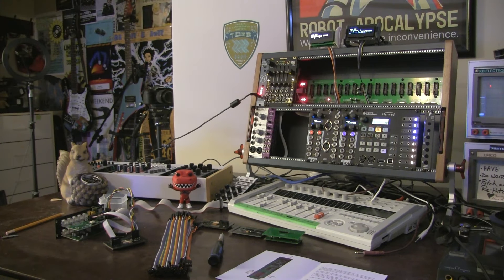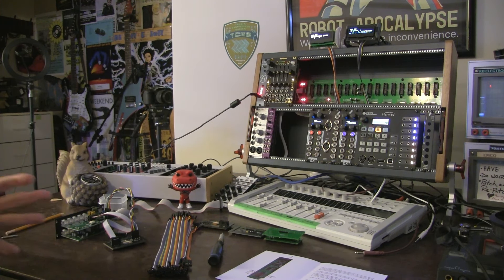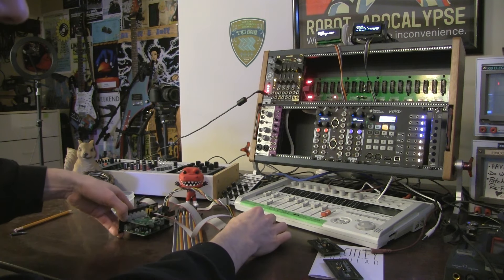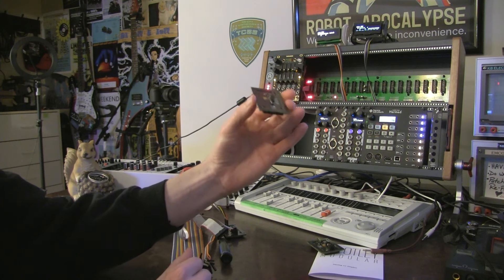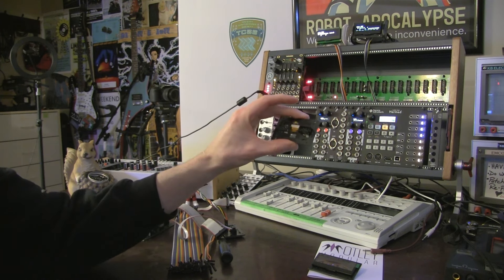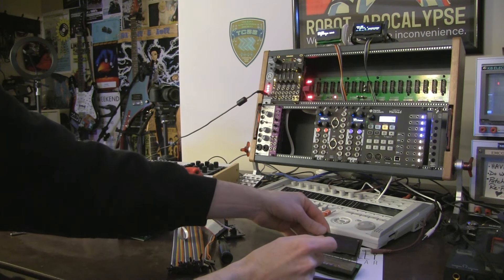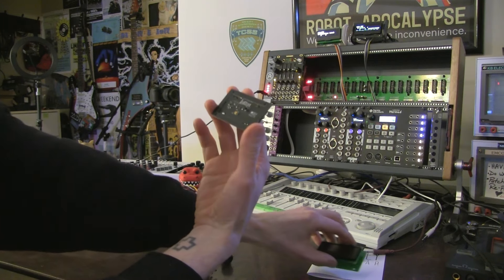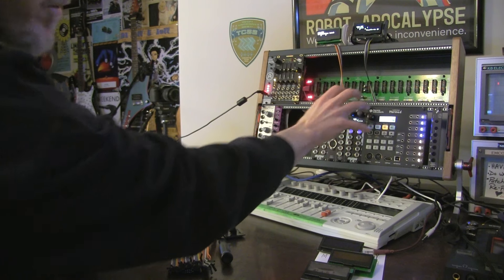Disting EX Screen Evolution by Motley Modular (E#29)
The Disting EX modules by @ExpertSleepersLtd are fantastic modules. They can do pretty much anything. The only thing that was stopping me from using them non-stop was the tiny screens.

If you live in Canada or even North America and have a Disting EX and want screens you should jump over to Cicada Electronics and pick up some of the Motley Modular Screens. Here is the link if you are interested:

I don't believe that the newest version is out yet.

Find out More about Motley Modular and the development of Steve Begin's modules at his site here:

Background audio was created on the Empress Effects Euroburo (not seen)